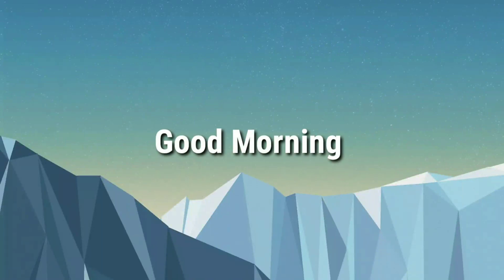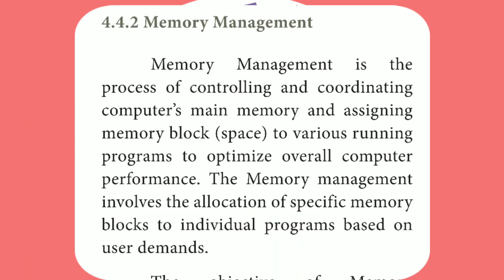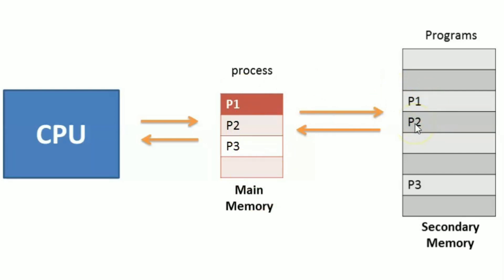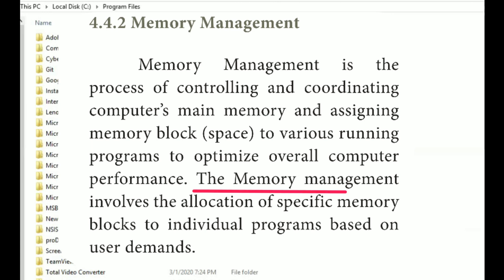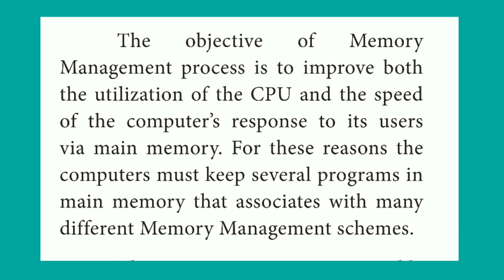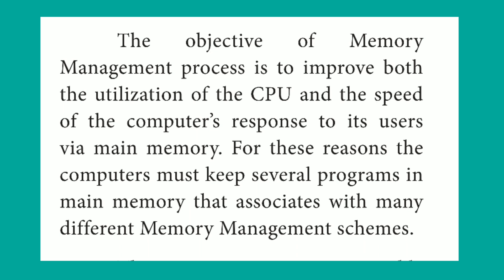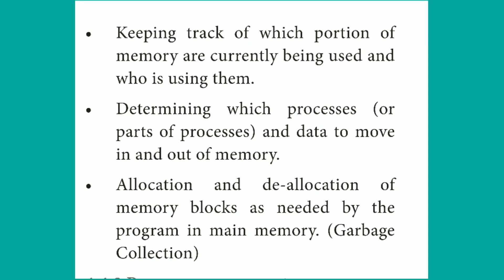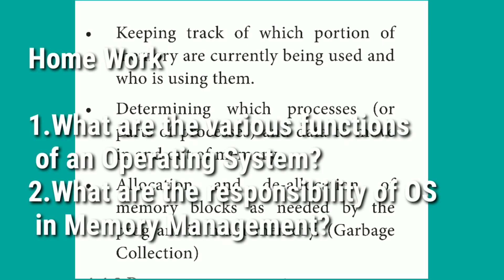Memory management in operating system in tamil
Process Management Algorithm in Tamil
1.FIFO
2.SJF
3.Round Robin
4.Based on Priority

Security Management in Tamil

Memory Management Process in Tamil